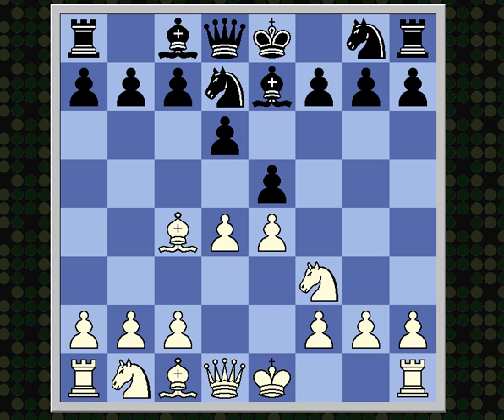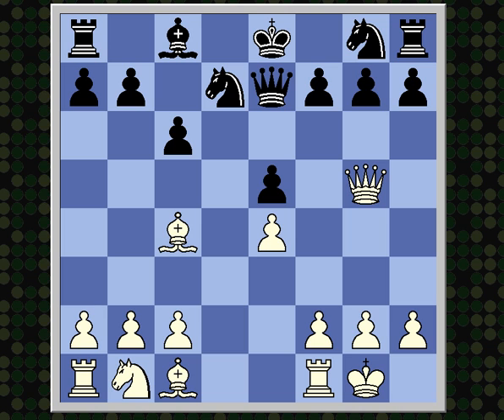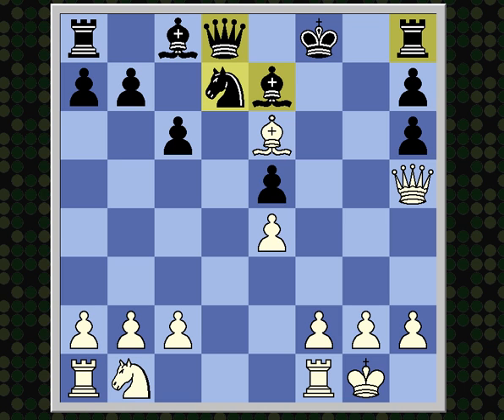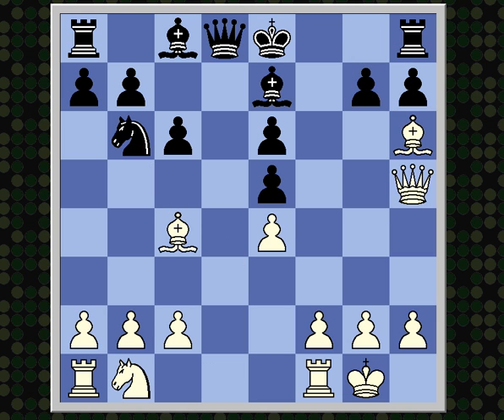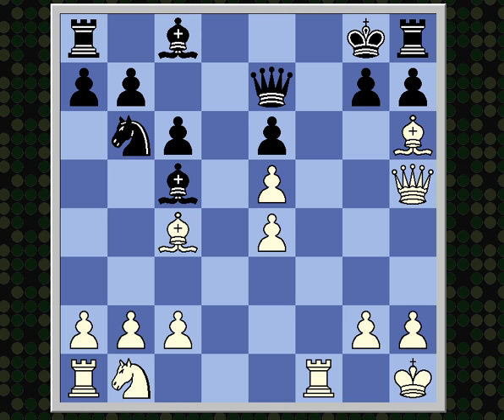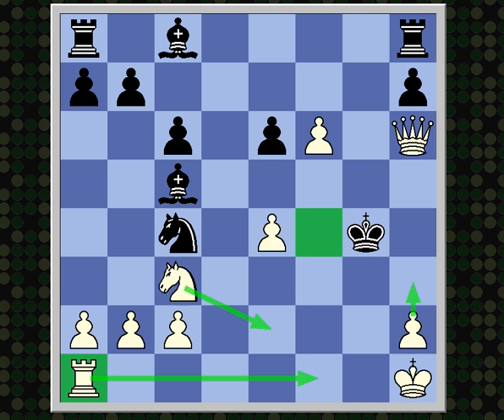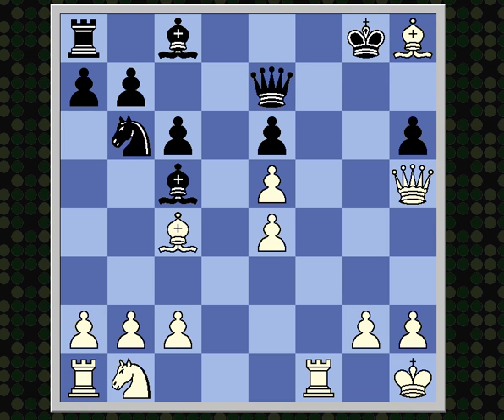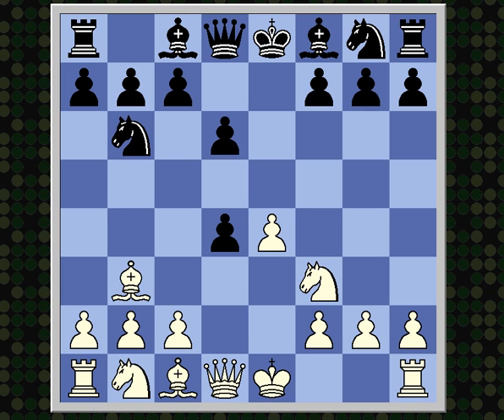Chess Opening: Philidor Defense 3...Nd7 [Part 2/2]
A continuation to my previous video on the 3...Nd7 Philidor.  This video mostly examines the line 1.e4 e5 2.Nf3 d6 3.d4 Nd7 4.Bc4 c6 5.O-O Be7 6.dxe5 dxe5 7.Ng5 Nh6 8.Ne6!

This move is much sharper than the 8.Qh5 mentioned in the previous video.